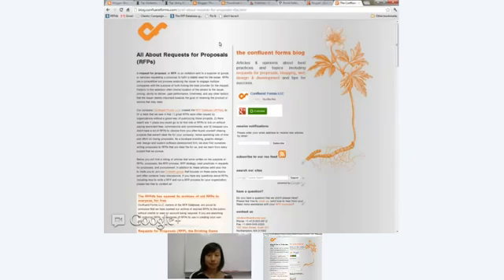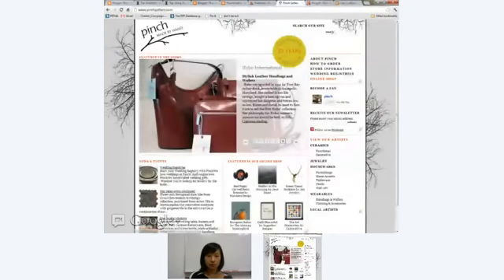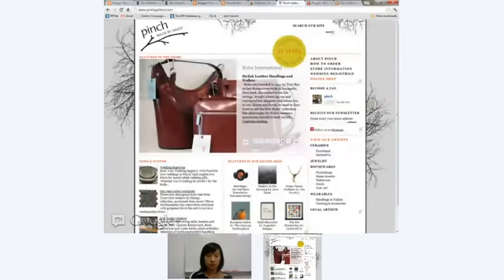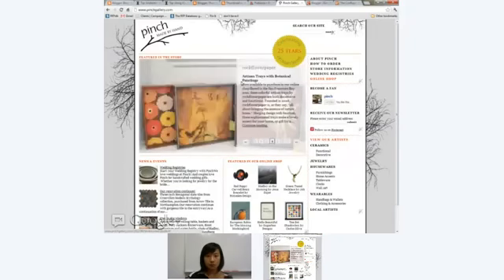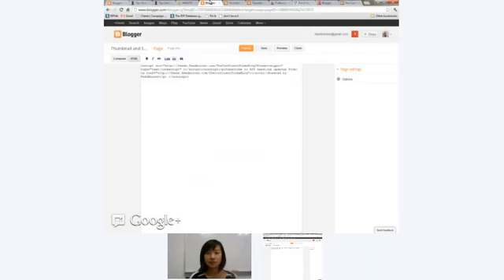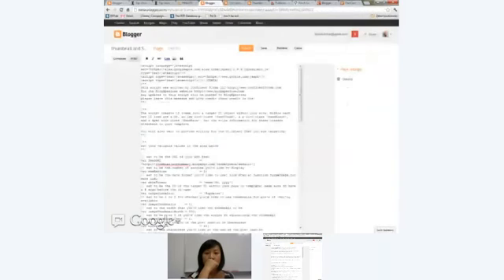Hangout on Air: Understanding RSS feeds for Blogger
David Kutcher explains RSS feeds on Blogger and how bloggers can use these feeds to facilitate updates to their followers.

The two blog posts referenced in the video can be found